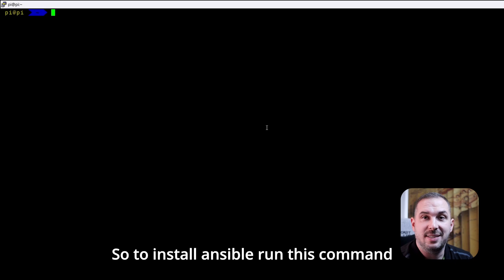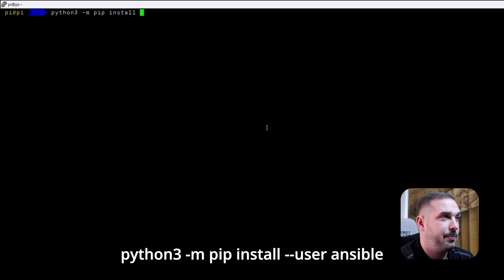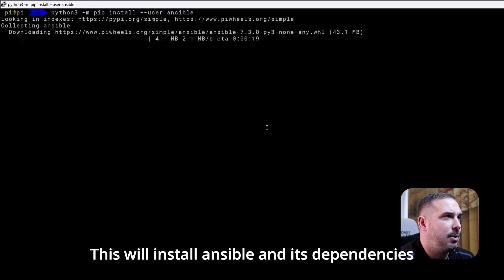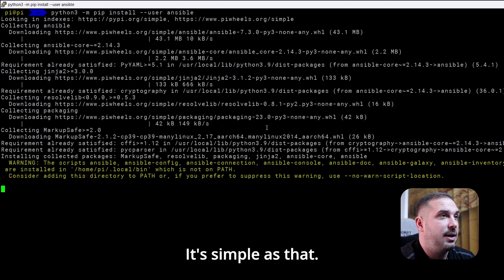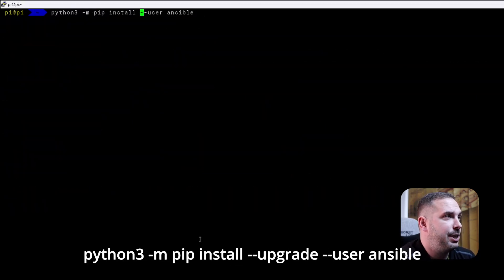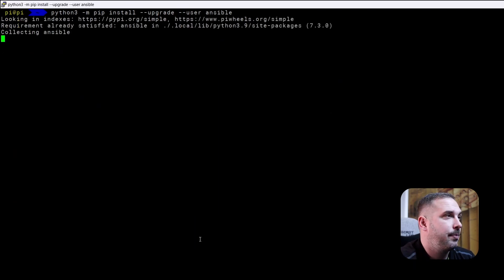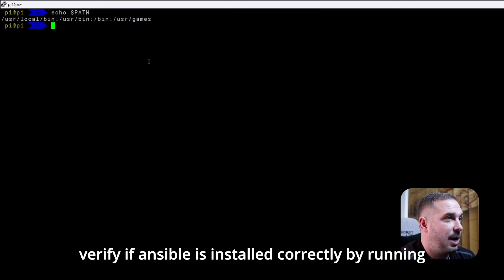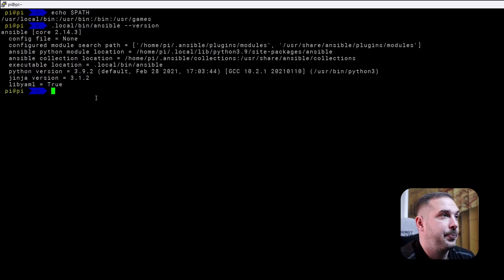[#2] How to Install Ansible? This is the way! | Tutorial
📜 In this tutorial video, you will learn how to install Ansible the right way. Ansible is a popular open-source automation tool used for managing and configuring servers, network devices, and applications. We will go through the step-by-step process of installing Ansible on basically any Linux OS.

⏰ Chapters:
0:00 Intro
0:10 Prepwork
0:50 Don't do it like this
1:10 Install Ansible like this
1:53 Upgrading Ansible
2:13 Adding Ansbile to $PATH
3:08 Give zsh and oh-my-zsh a try
3:24 Summary & Thank you

Orange Pi 5
Khadas VIM1S

🎯Audible Premium Plus with 2 free audiobooks:

🎯Kindle Unlimited Membership: